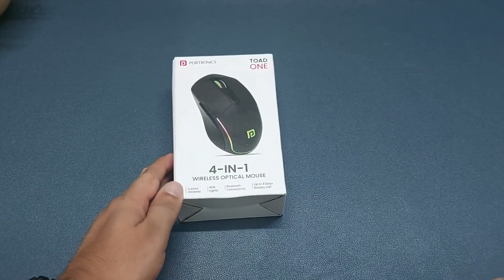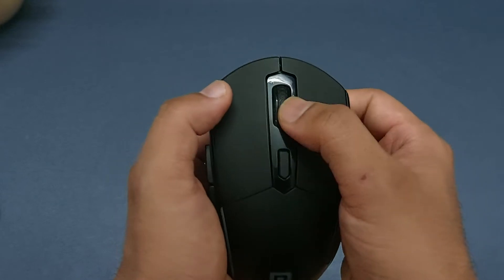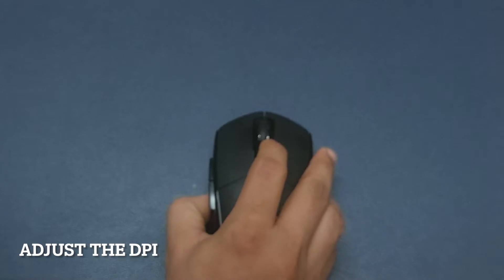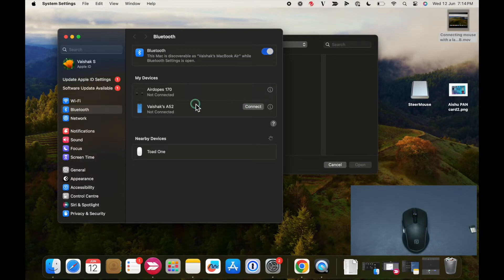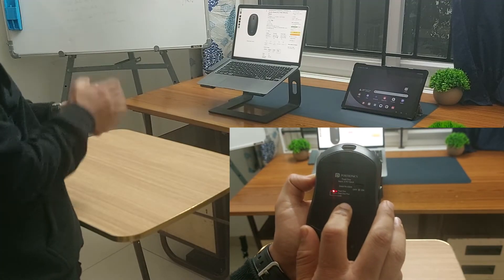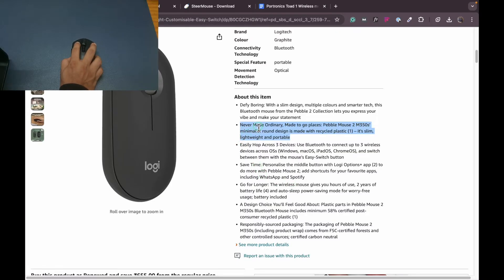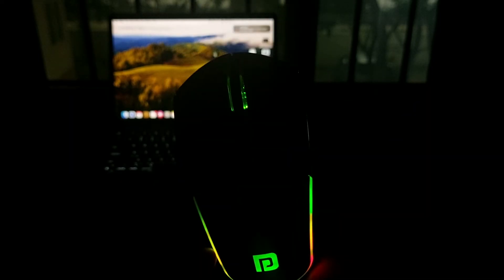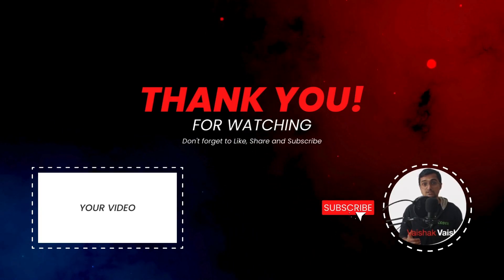This ₹599 Bluetooth Mouse Deal is a STEAL| Portronics Toad One Review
Portronics Toad one Wireless mouse  Review and Unboxing | How to connect Portronics Toad One with Laptop and Tablet

This is the Portronics Toad one Wireless Optical Mouse.

Now, the special thing about this mouse is that I’ve these sidebuttons over here. And I can press this button to copy a text like this. And then, I can press this button to paste the text like this.

It has everything you need like RGB panels, rechargeable battery, bluetooth support and USB nano receiver.

It allows you to connect to upto 3 devices and priced just under INR 600 rs.

0:00 - Intro

0:30 - Unboxing

1:10 - Mouse Overview

2:18 - Install wireless mouse with the laptop using USB

3:55 - Connect mouse with laptop using Bluetooth (Toad one)

4:55 - Connect mouse with tablet using Bluetooth (Toad one plus)

5:47 - Switch between two devices using the wireless mouse

6:21 - How to customize the mouse side keys using Steermouse

7:58 - Mouse clicks test

8:43 - Mouse RGB test

9:09 - Surface compatibility test

9:26 - Charging test

9:55 - Verdict - Is it worth your money?

Free music for commercial purposes (YouTube Videos, Films, TV, Podcast, etc, etc …)

You’re free to use this song in any of your videos, but you must include this page url in your video description (Copy & Paste).